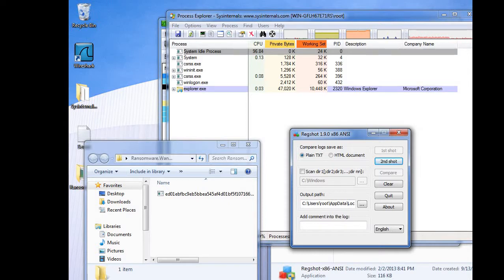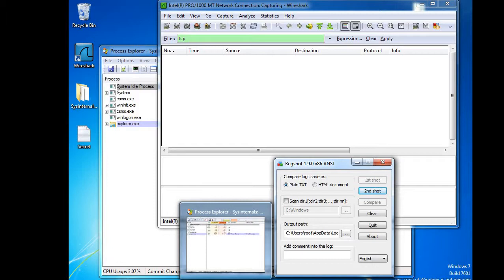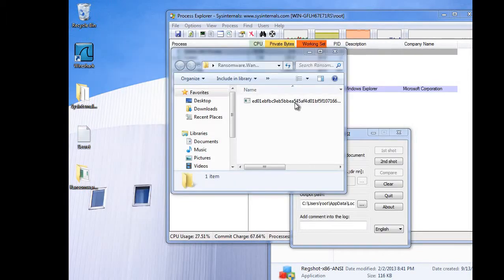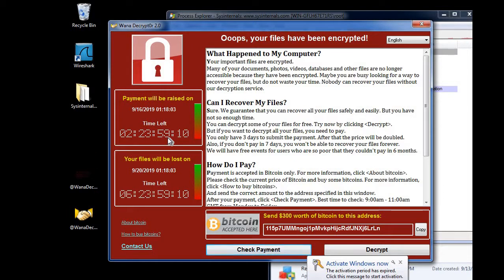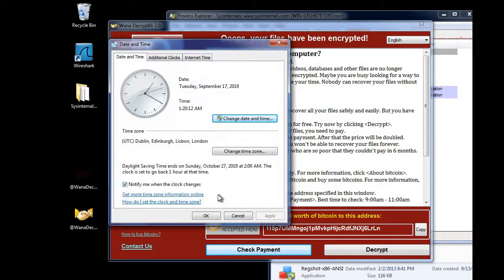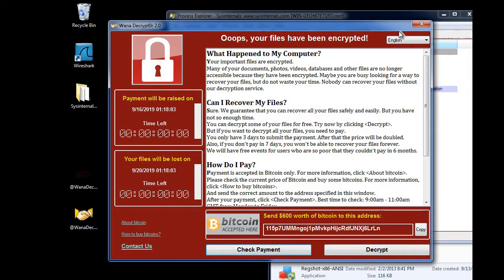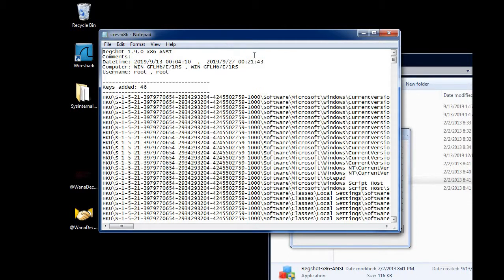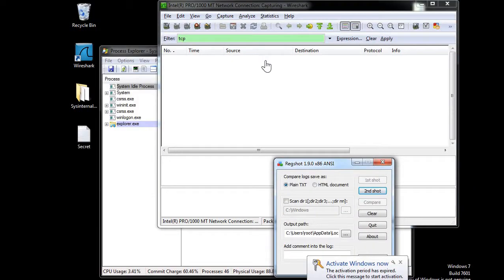WannaCryRansomware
Demonstration of the operations of WannaCry ransomware